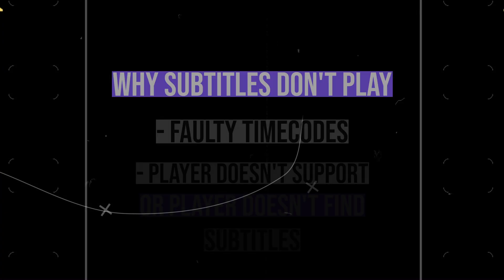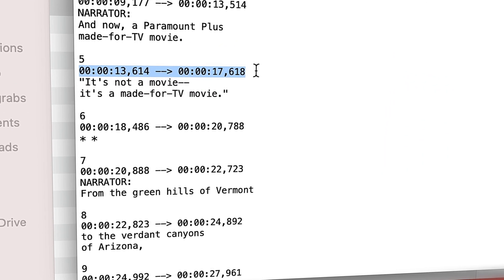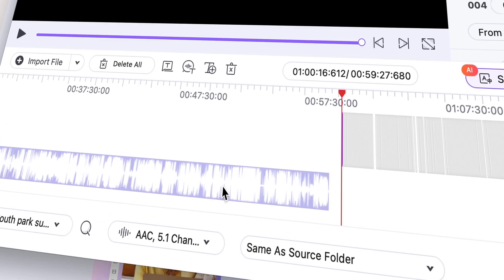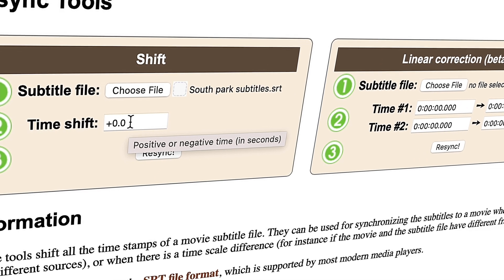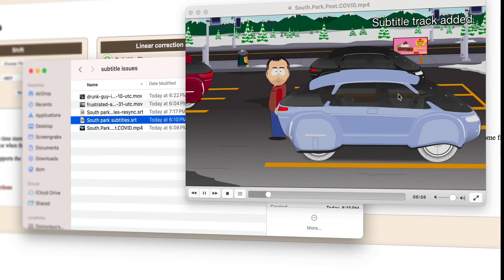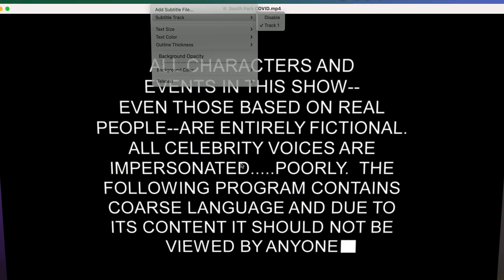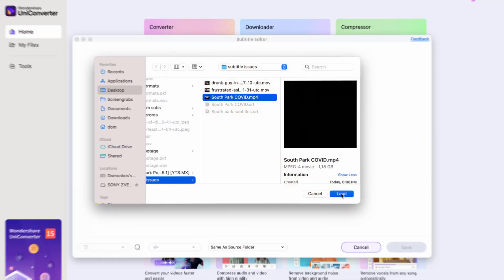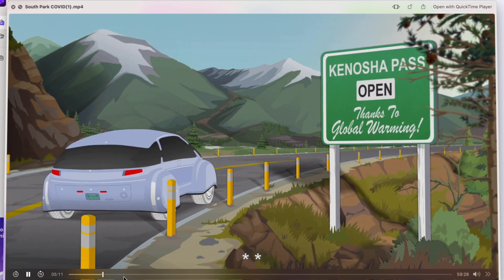How to Fix Subtitle Not Playing, Here are Takeaways!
Are you having trouble with subtitles not playing on your videos? Watch this video for some helpful tips and takeaways on how to fix the issue!

⌚ Timestamps
0:00 - Intro
0:20 - Why subtitles are not playing
0:30 - Faulty timecodes
2:08 - Player doesn't see
2:40 - Subtitle not supported
3:26  - Wrap up